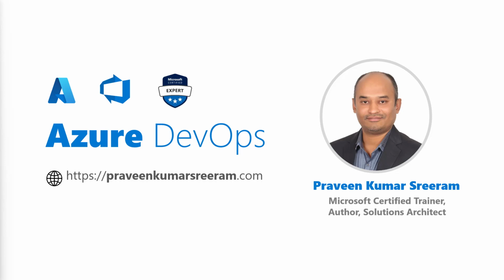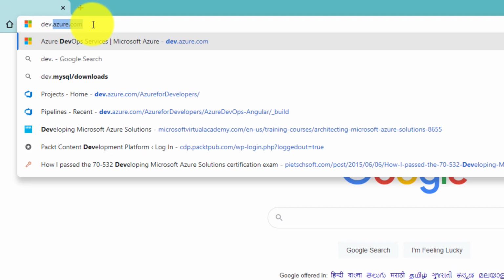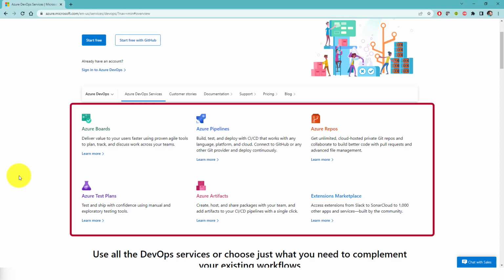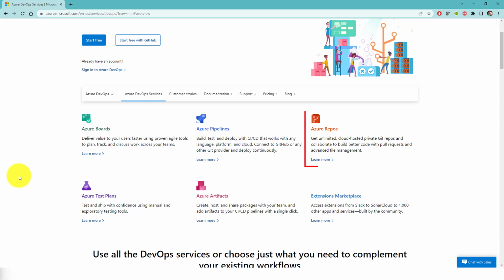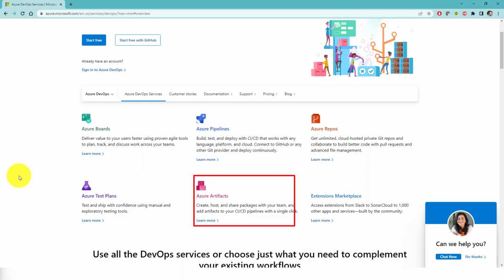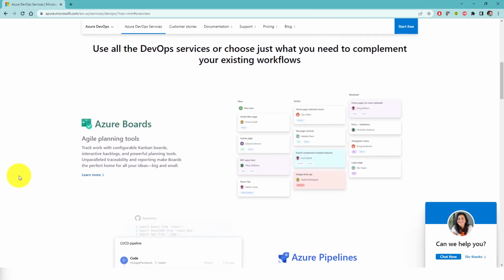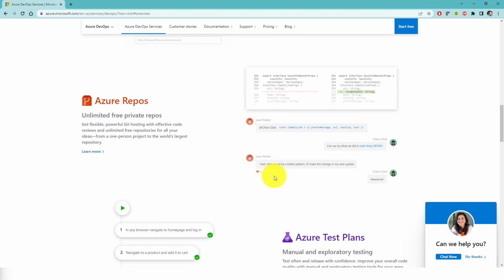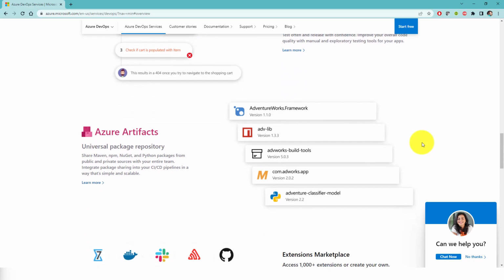1. Azure DevOps Overview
This playlist contains all the videos related to Azure DevOps.